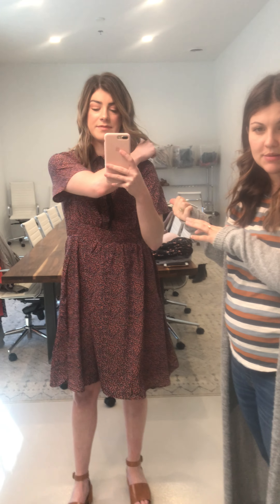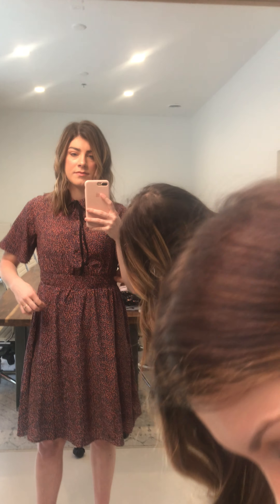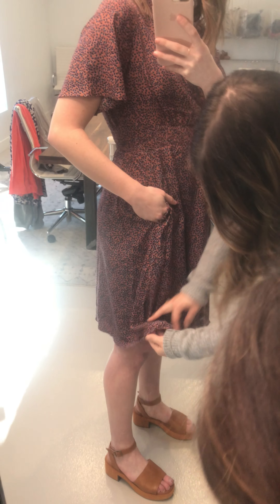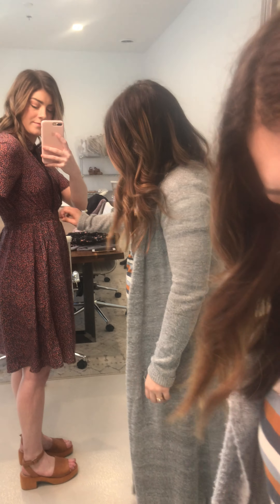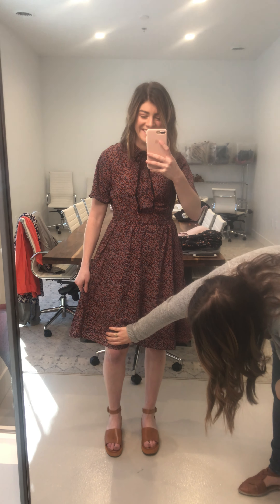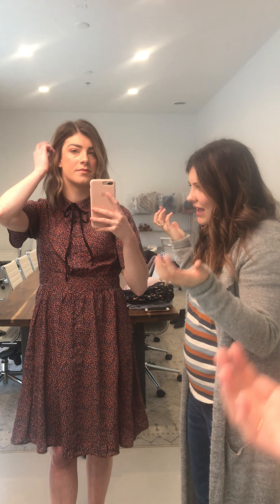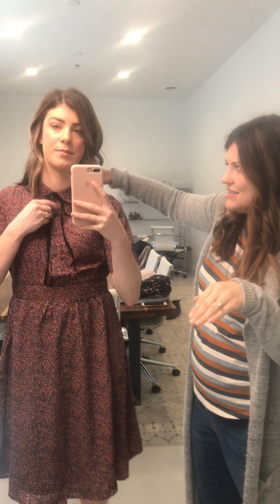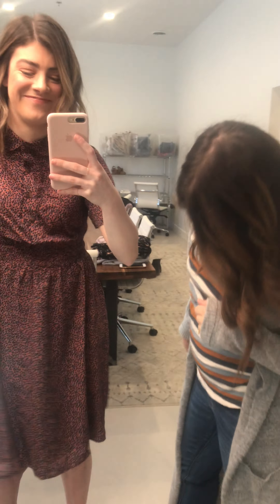Piper & Scoot: The Shad Floral Collared Dress in Mauve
The Shad Floral Collared Dress is a favorite of ours and will be of yours too. It features a fine-detailed floral pattern in mauve tones. The necktie and collar make it fashionable and the buttons down the front make it function for nursing too. With a smocked waistline and skirt you can twirl in, you'll feel both comfortable and confident.